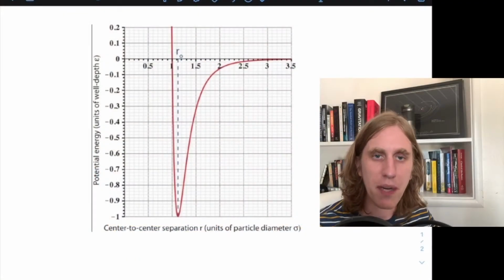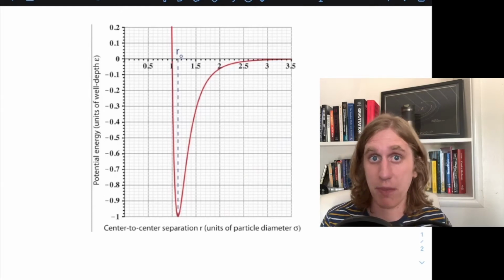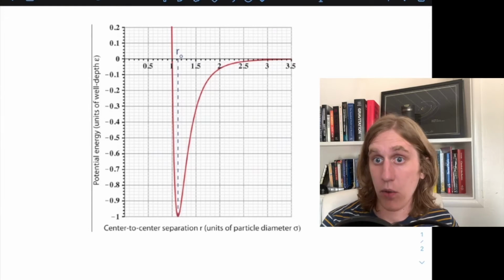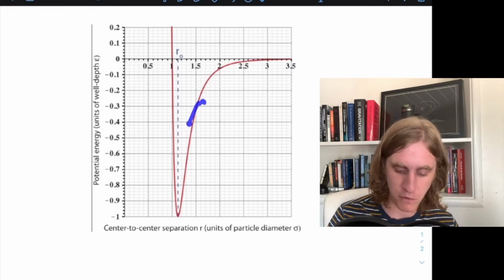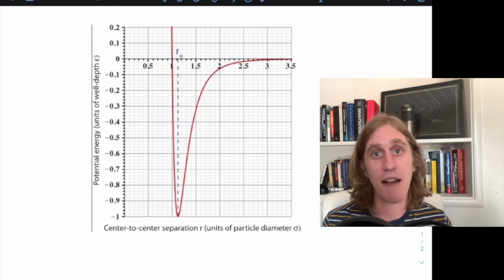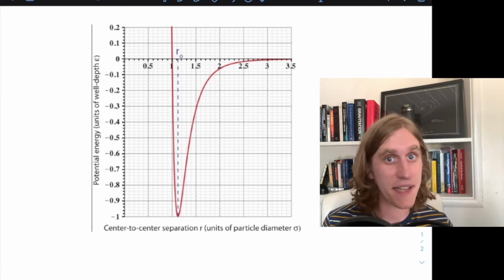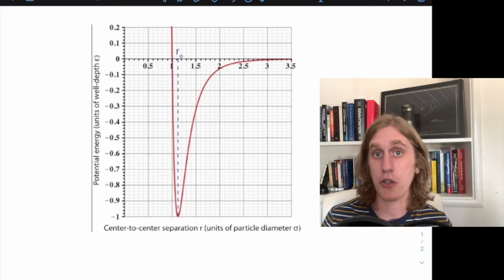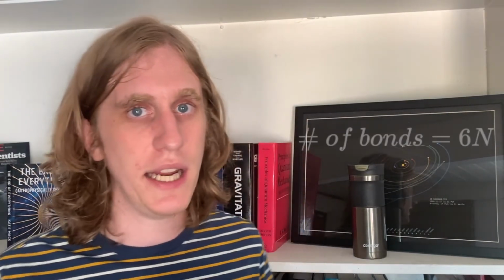Bond Energy, But With Particles